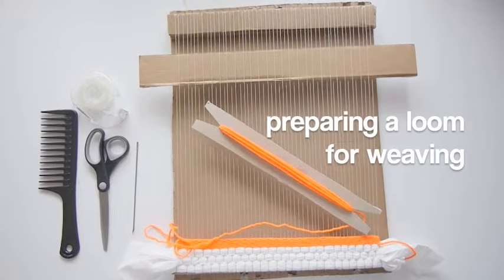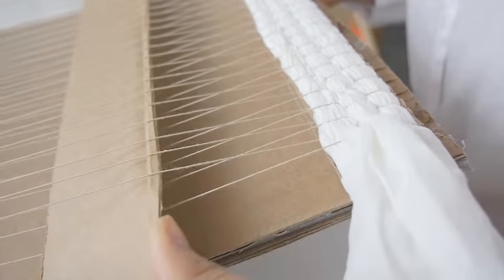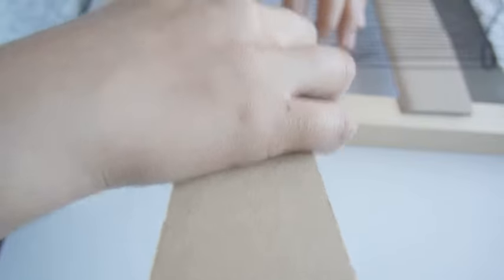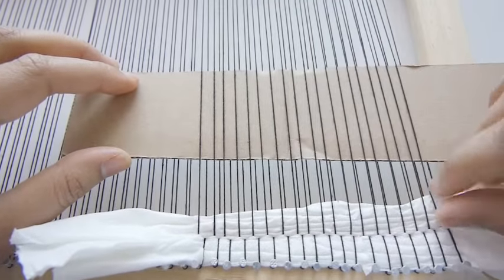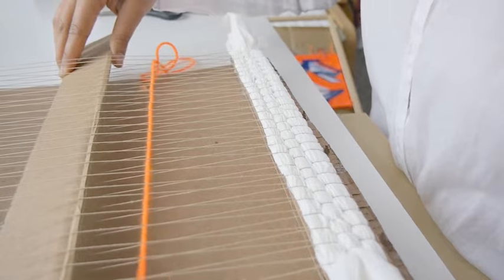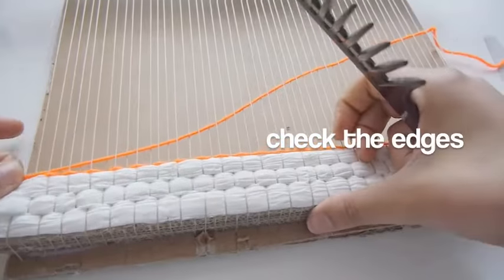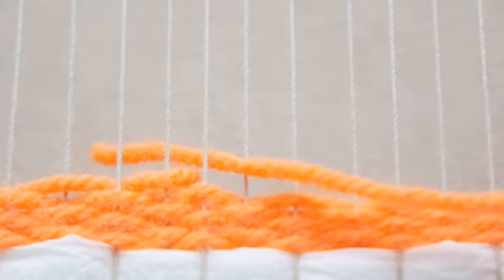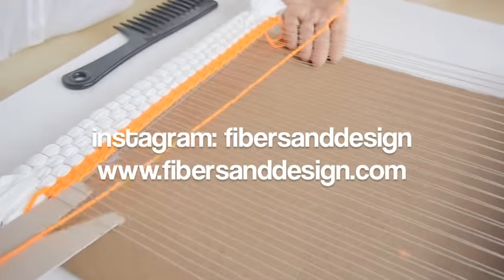How to Weave | Weaving for Beginners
How to weave for beginners. Learn step by step the basics on a weaving loom.

Take the Beginner Weaver eCourse: shorturl.at/EGTX4

Find the written instructions of this tutorial on the Fibers and Design

Are you a beginner weaver?

Don’t know where to start with weaving or need supplies? Fibers and Design’s Weaving Tools page is dedicated to all things tools for weaving- from building your loom to the yarns for creating your designs.

If you want to learn how to weave or you are a weaving loom beginner, then it is important to learn the basics. But don't worry, by learning and practicing weaving patterns and weaving techniques you can improve and develop your weaving skills.

Here are the time stamps of each section of the video:
00:13 Basic weaving terminology
00:54 Shuttle
01:50 Shed stick
02:35 Weaving the shed stick
03:05 Adding spacers to the warp
06:48 Reweaving the shed stick
07:24 Loom comb
07:53 Begin weaving the weft yarns
08:19 Catching the last warp yarn
10:56 Adding/ changing yarns
13:07 Weaving density

"Cruise" by Ikson
"Late" by Ikson

"Can You Feel It" by Jay Bird